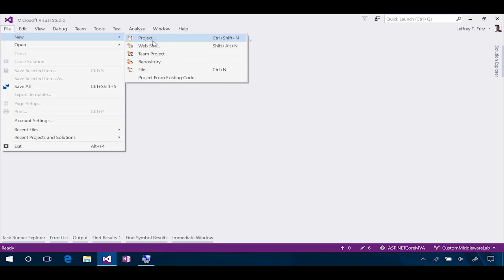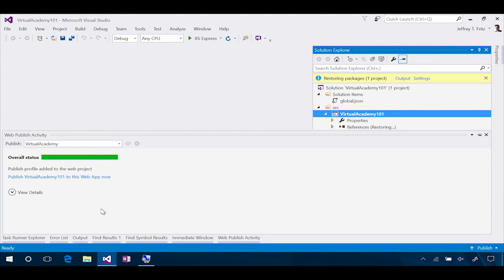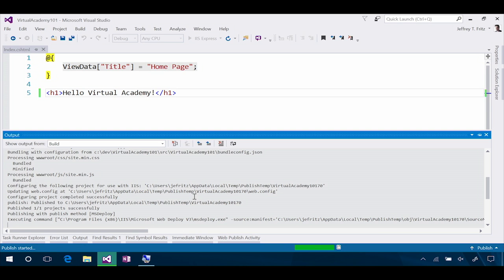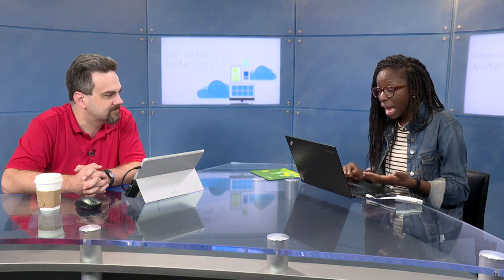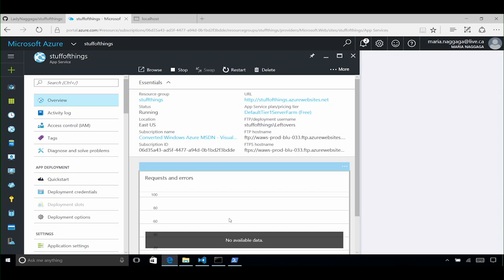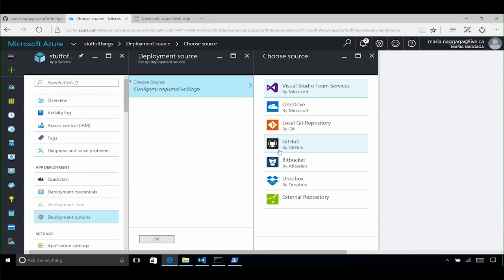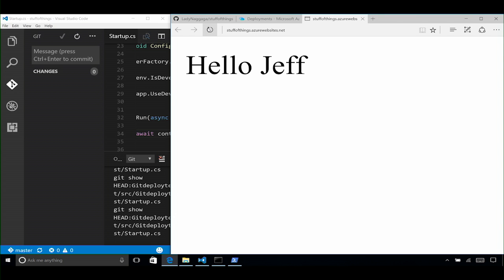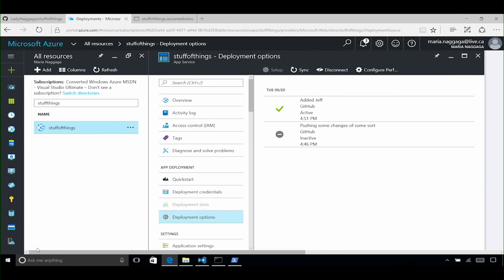Intermediate ASP.NET Core 1.0 -8 | Publishing and Deployment [Part-8]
Want a deeper dive into ASP.NET Core 1.0? Build on what you learned in Introduction to ASP.NET Core 1.0, and explore this new technology even further, as Scott Hanselman, Jeff Fritz, and Rowan Miller offer an in-depth, intermediate-level look at ASP.NET Core 1.0.

Get started with Tag Helpers, and then explore authentication with ASP.NET Core 1.0. See how to build custom middleware, find out how to use dependency injection (DI) to register and resolve application services, and learn about APIs in MVC Core. Explore the importance of single-page applications (SPAs) with Angular 2, check out Entity Framework Core and database migrations, look into publishing and deployment, and much more.

8 | Publishing and Deployment
Learn about dotnet publish and pack, and look at deployment using Visual Studio. Explore deployment via Git and continuous deployment.